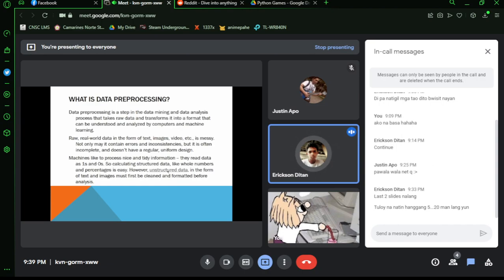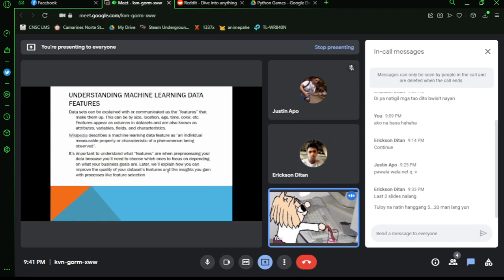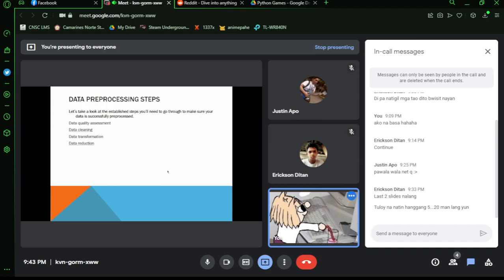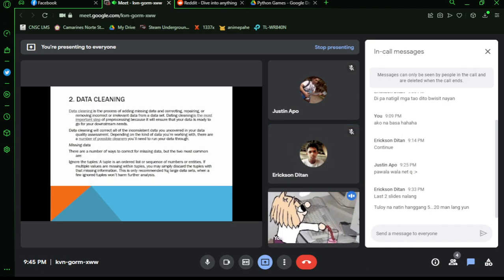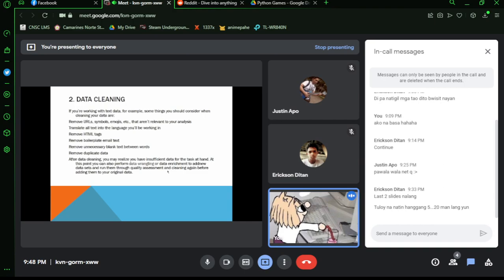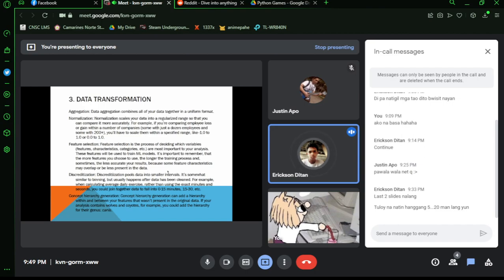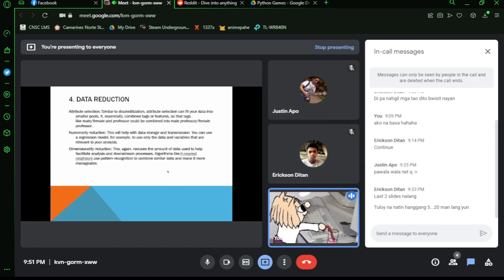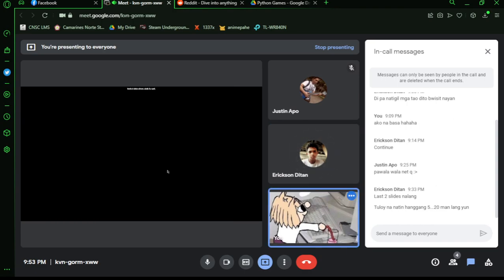Group Activity 5: Data Preprocessing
In this video we are discussing/presenting the concepts of data preprocessing